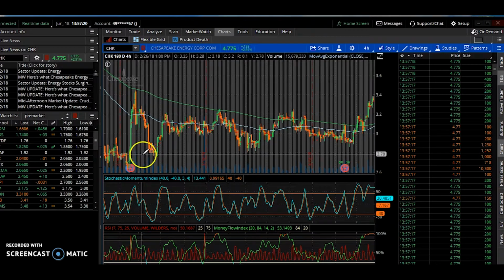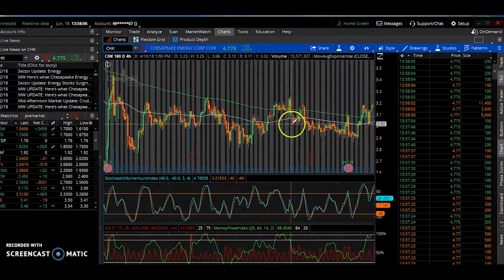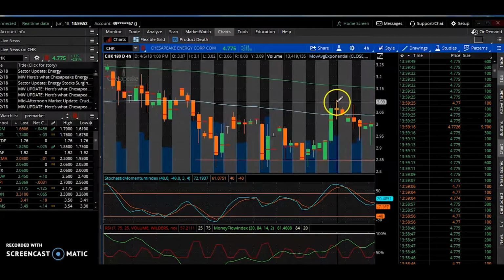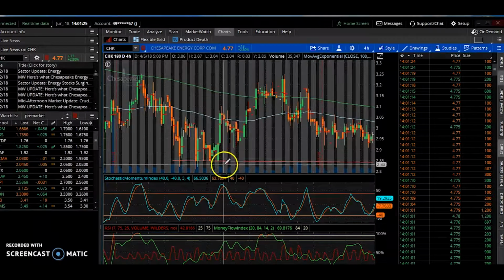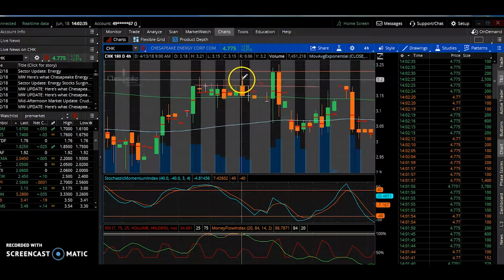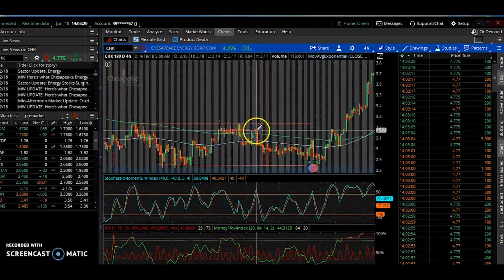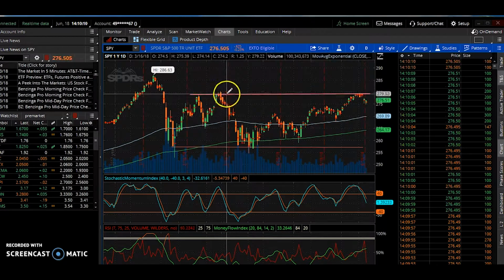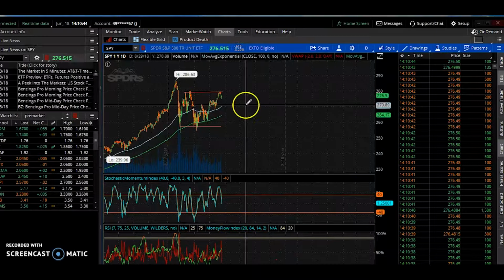How to Spot Support and Resistance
Hey Smart People!

How to look for support and resistance as a beginner stock trader can be a little challenging in the beginning.

Especially when you do not know how to block out the noise; like the wicks of a candlestick, to identify a good area of support and/or resistance.

This is a quick video showing you what support and resistance look like.

Just remember the longer the timeframe that you are looking at, the bigger the chance that the support and resistance lines you are looking at will be respected*.

*Respected -- Other traders will also see the potentially area for support and begin buying or vice versa, traders see the potentially area for resistance and start selling.